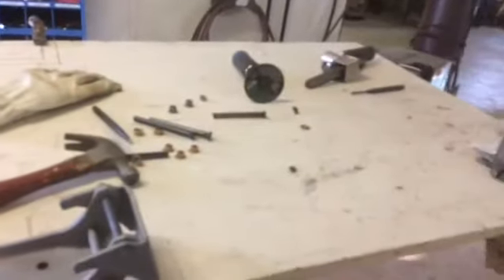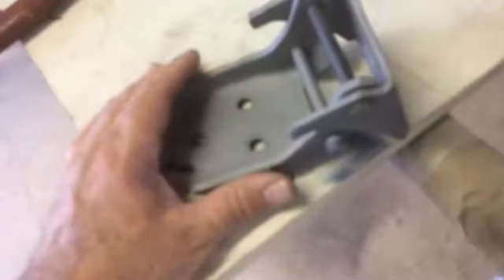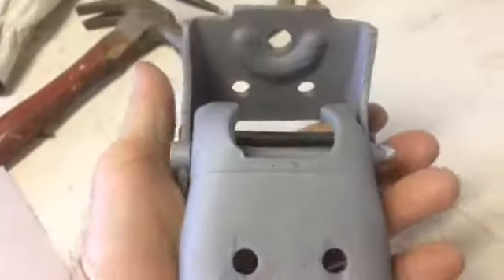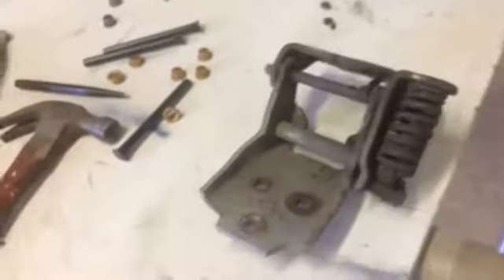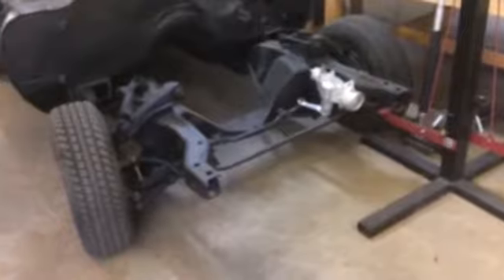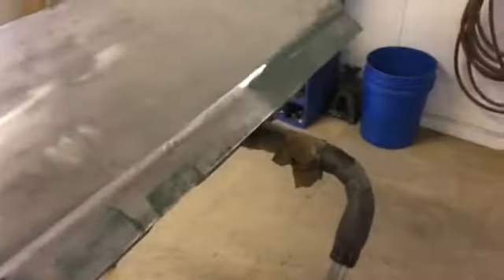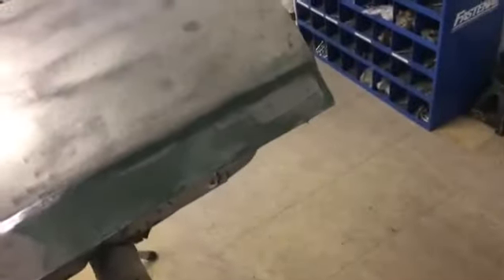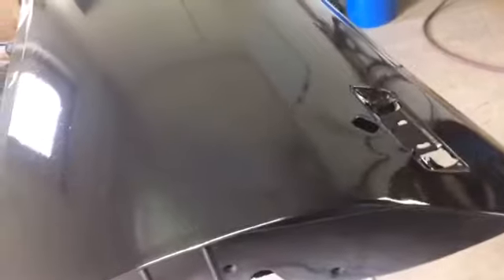1972 Camaro Door in epoxy